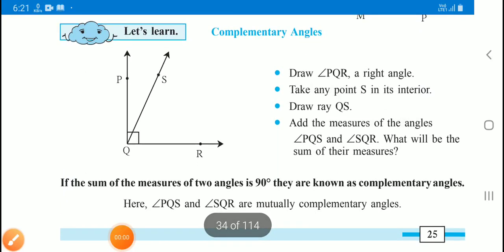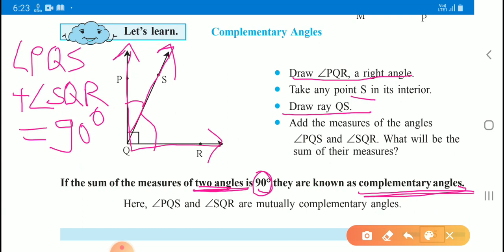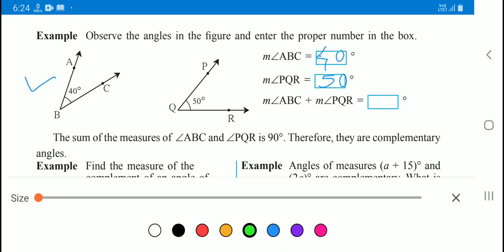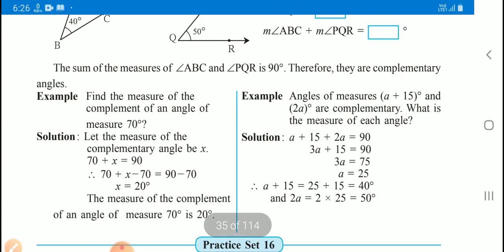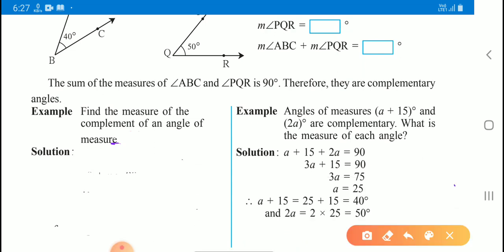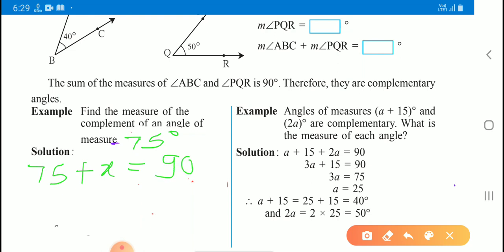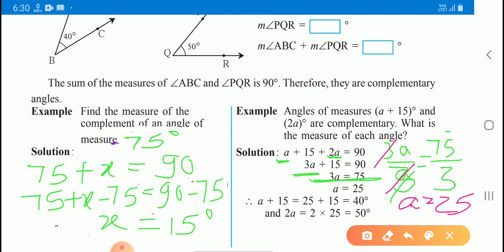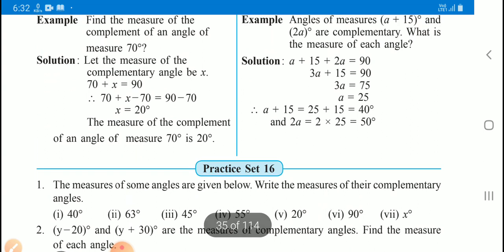4 August 2020